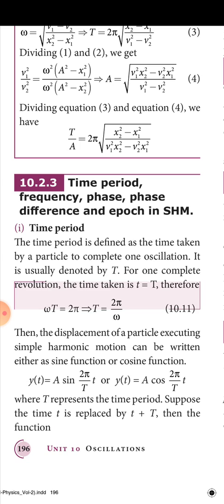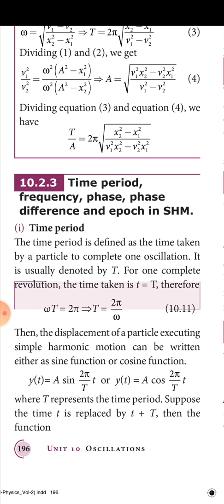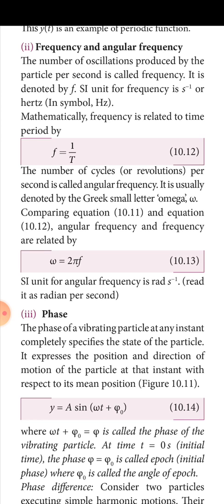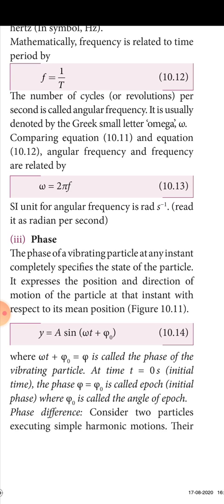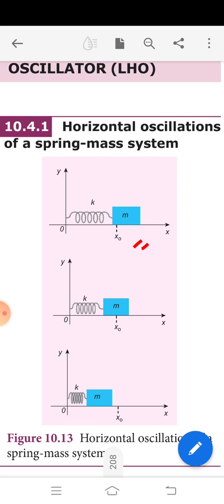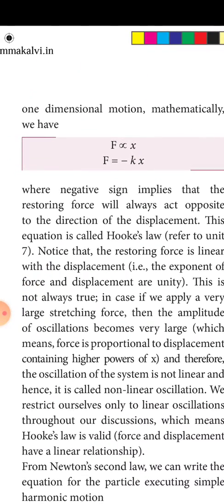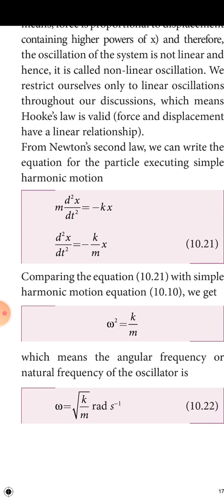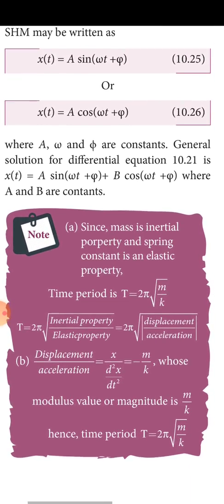SDA School Shanmugapuram XI-Physics 25.02.2021 Forenoon Session